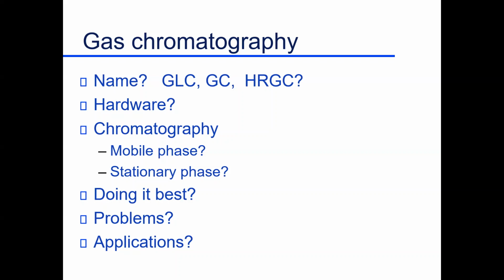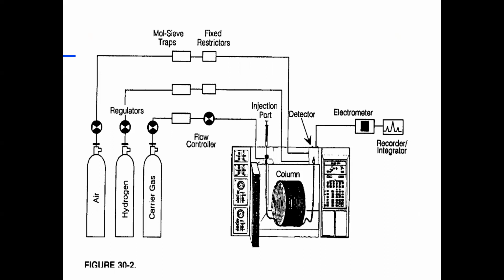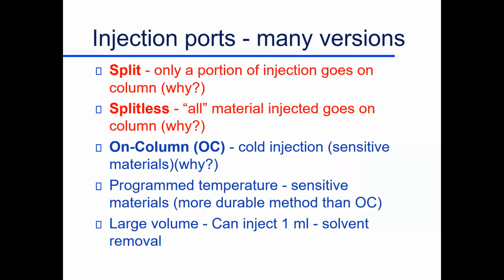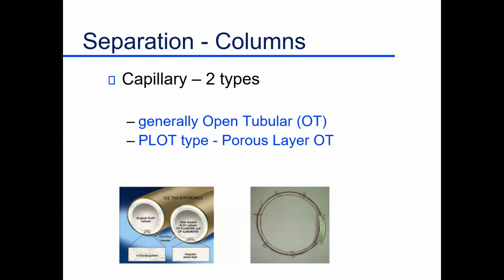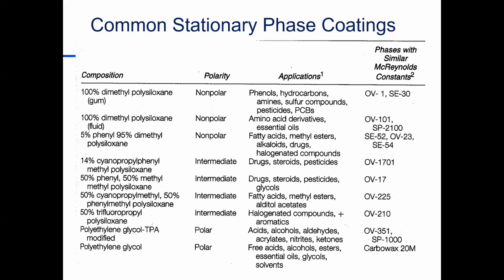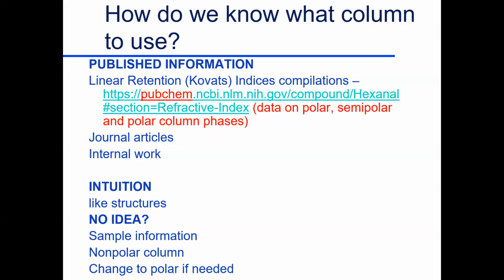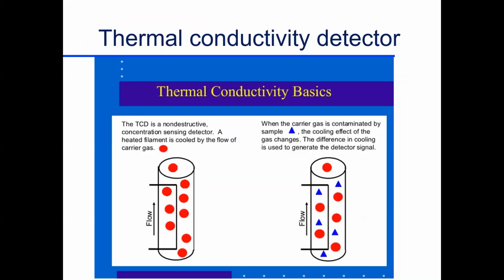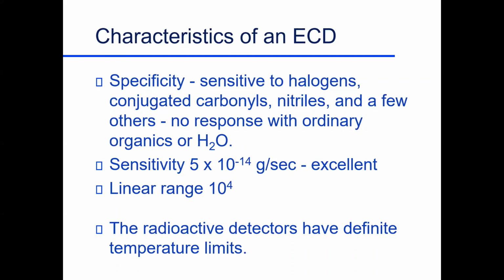Food Analysis Recording Lect 9 Sep 26 2022